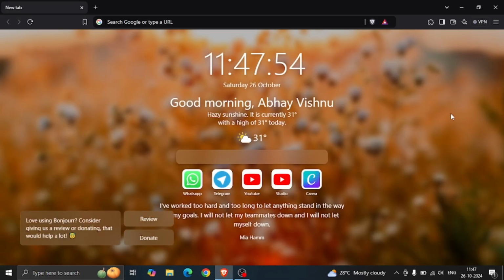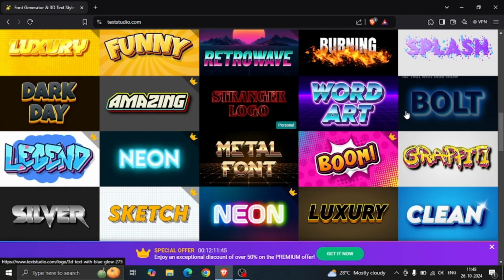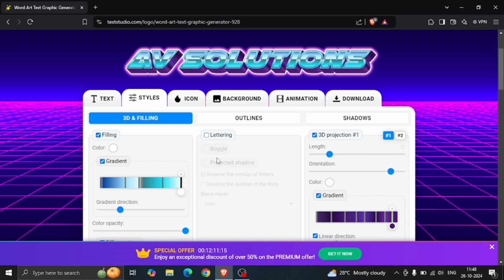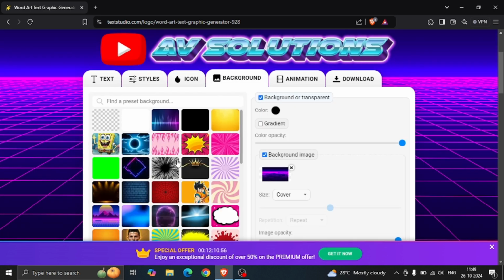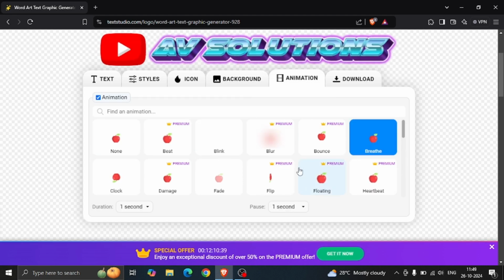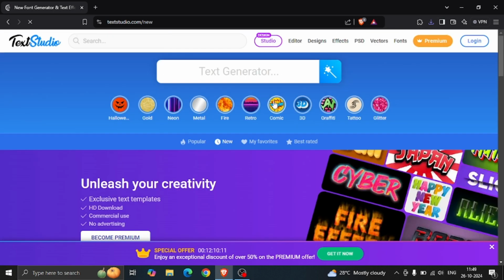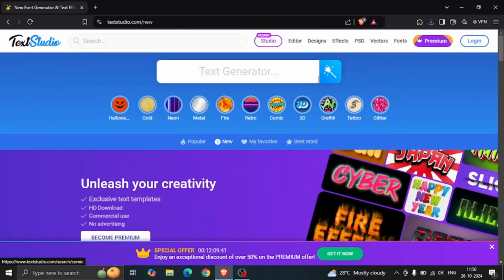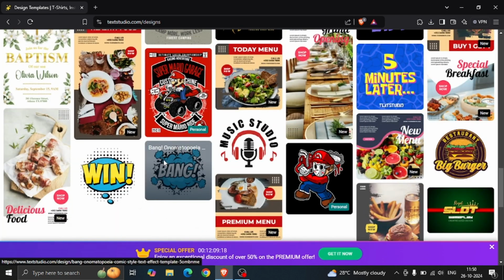Create Awesome Text Effects for Free │ Free Text Effects for Content Creators│ Text Studio 🔥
Hello! Myself Abhay Vishnu and today I'm going to tell you how you can create awesome text effects for free using a free website 'Text Stuio'.

My Laptop: Lenovo Ideapad Slim 3
SSD: 256 GB NVme SSD
My Phone: Samsung Galaxy S21 FE
Mouse: Portonics Toad II
Keyboard: Zebronics USB Keyboard

3d text effect
Editable text intro
Free intro templates
Free text effect tutorial
Texstudio tutorial
Text effect template
Text intro
Text studio
Textstudio.com
Youtube intro maker
best free intro maker
free intro template
free intro templates
free template
free youtube intro maker
how to make an intro for youtube videos
intro template no text
intro templet
no text intro templates
texstudio
text studio editor
top free intro
Av solutions